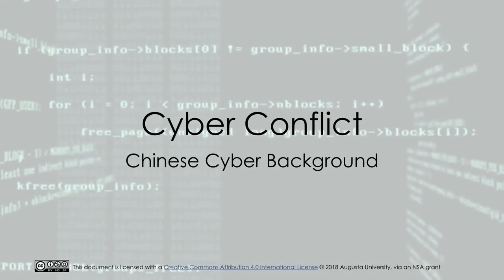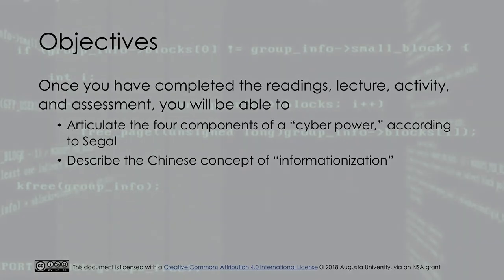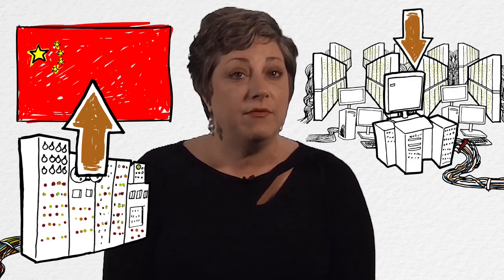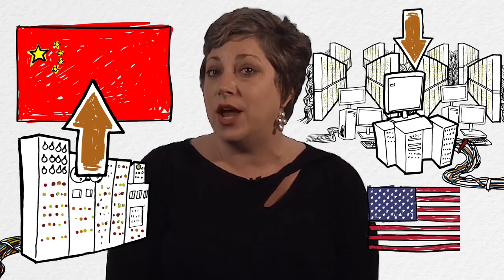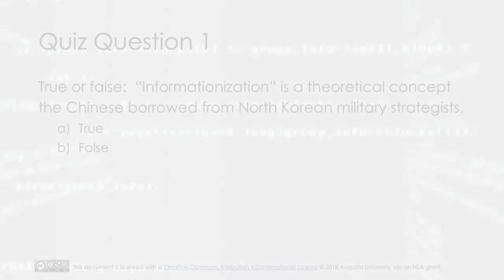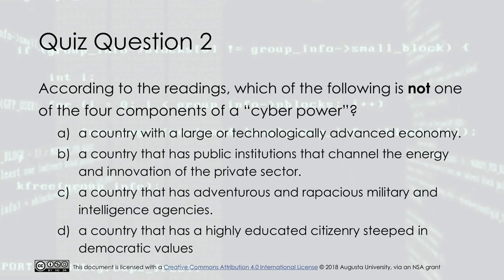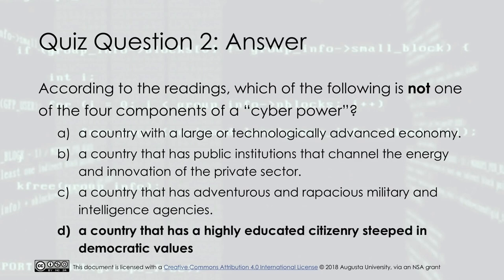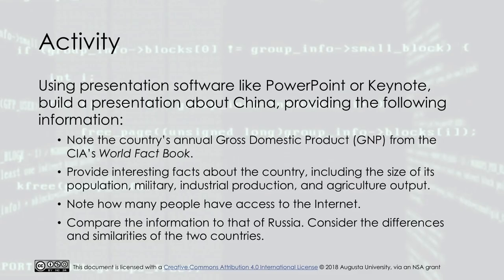Chinese Cyber Background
This lecture discusses China and its cyber strategy.

This video was developed in 2018 by Augusta University through a grant funded by the National Security Agency (NSA).